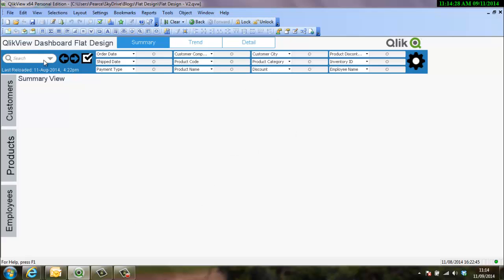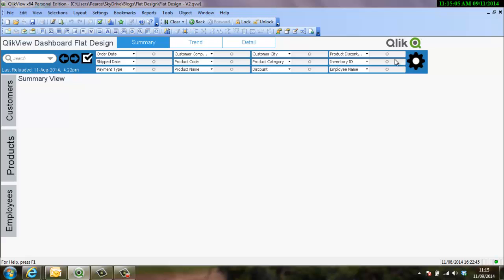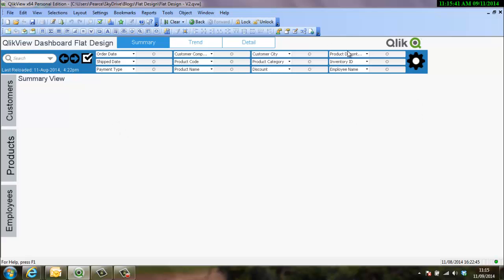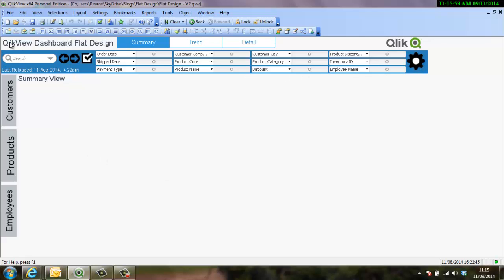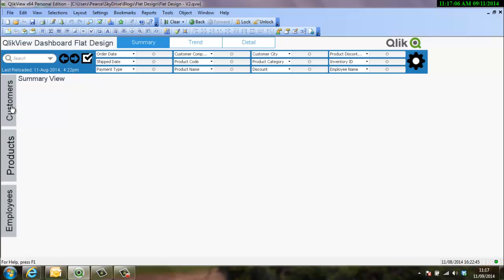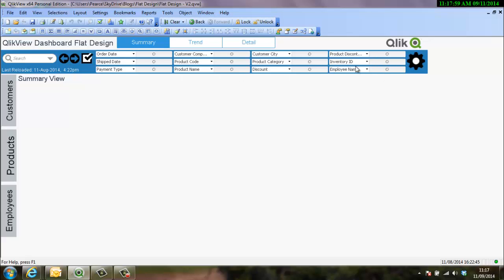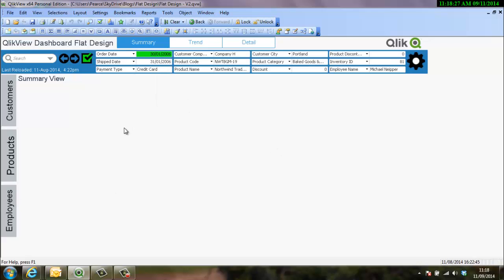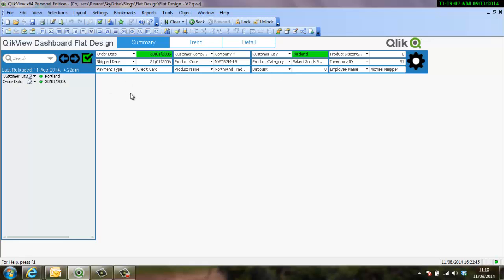QlikCentral #003 Flat Design Overview